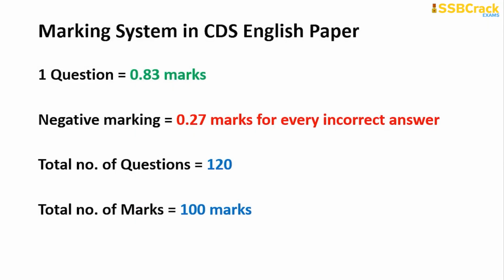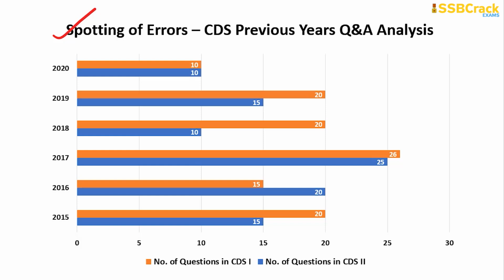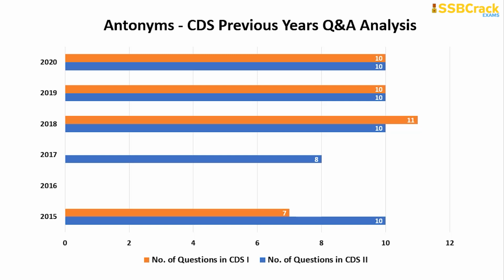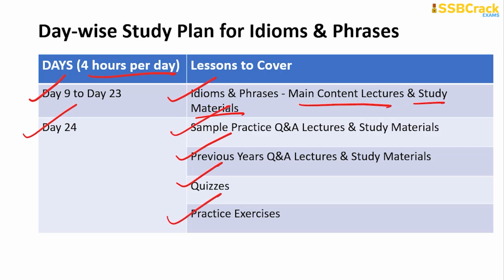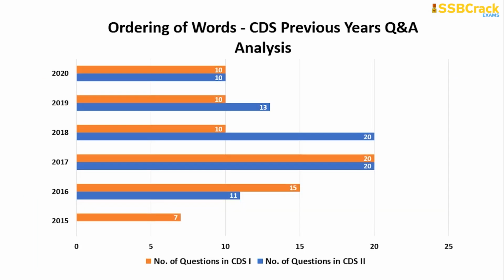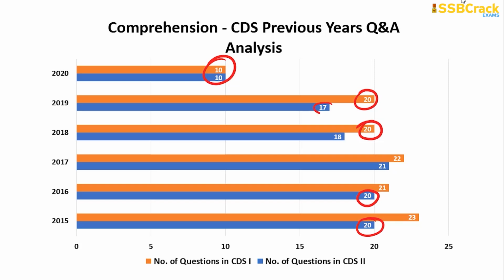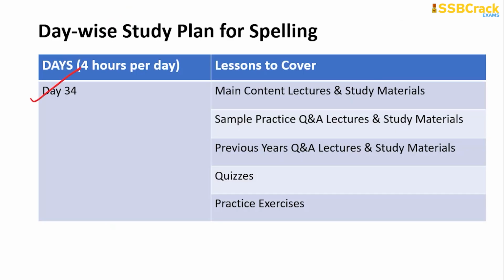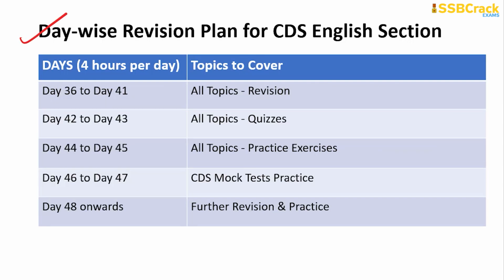CDS English 50 Days Study Plan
Please keep a printout of this Study Plan & try to follow the schedule as strictly as possible. Remember, regular revision and practice of English grammar and vocabulary is particularly important. So, don’t miss out the revision part. While revision, you can follow the study materials provided with the lessons or whatever notes you have made during the process. Also  practicing questions and taking mock tests are some of the crucial parts of preparation. Check our CDS Mock Test Series for more details.

For reference to the lessons, follow Wren & Martin’s English Grammar Book for grammar and Merriam-Webster’s Thesaurus and/ or Norman Lewis’ ‘Word Power Made Easy’ for a strong vocabulary. You can also visit us at ssbcrackshop.com to check out other study and exercise books and e-books for CDS English. All the best!